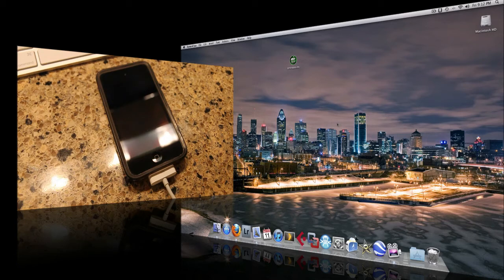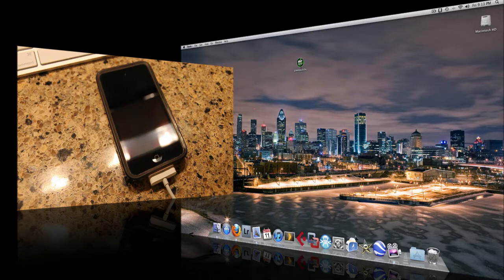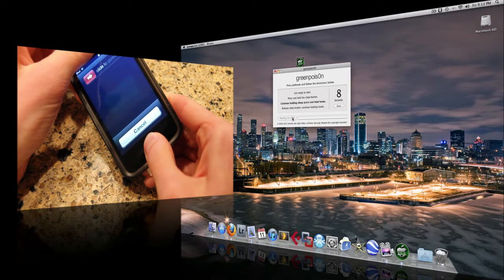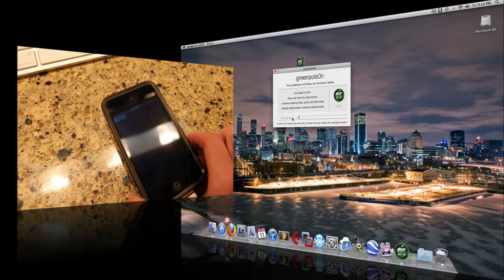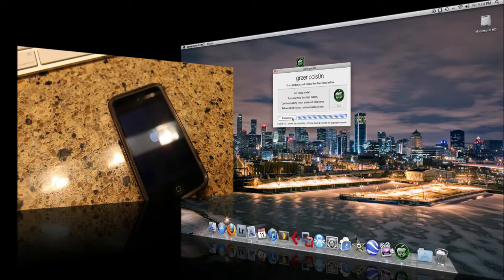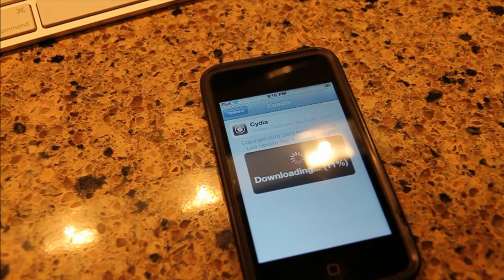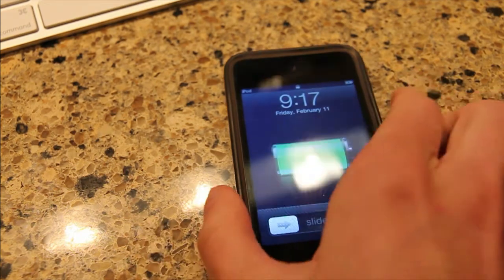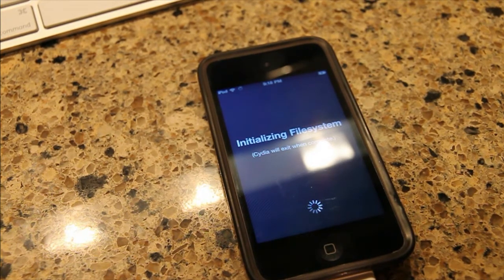Jailbreak/Unlock iPhone,iPod Touch,iPad 4.2.1 Greenpois0n Untethered Jailbreak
The untethered jailbreak is finally here! In this video I show you how easy it is to do. Total time needed: about 5 minutes.

Works for all iDevices running 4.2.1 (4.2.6 on Verizon iPhone) except iPhone 3G.

M Y   G E A R :
Cameras -